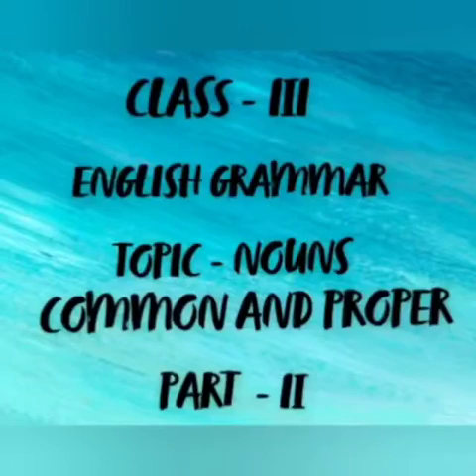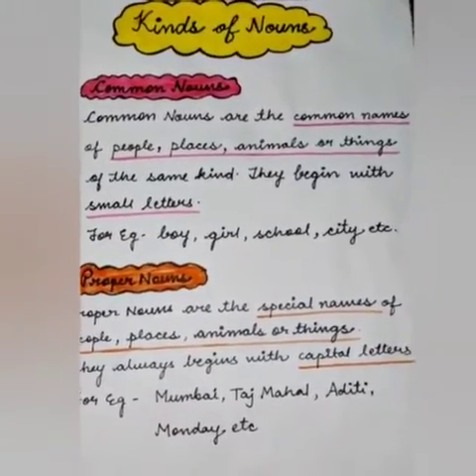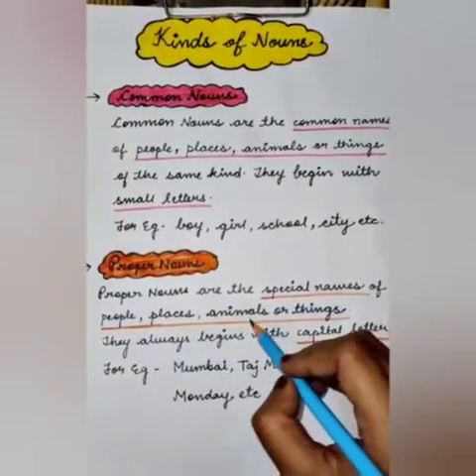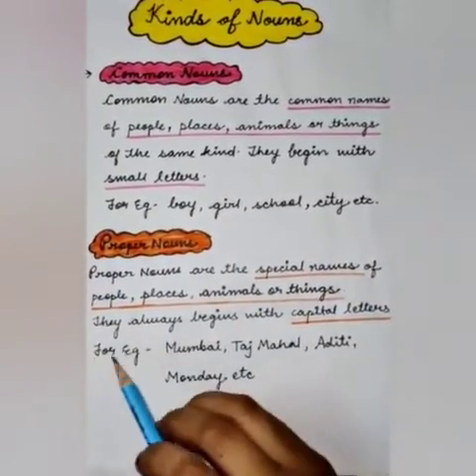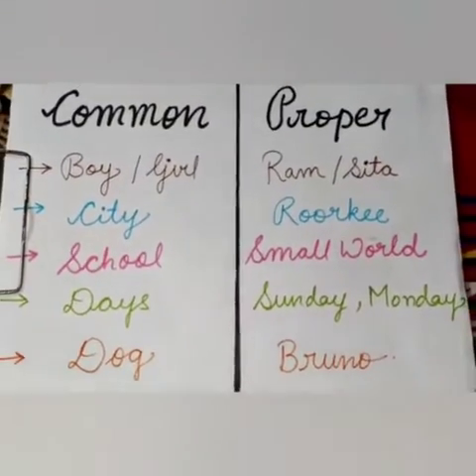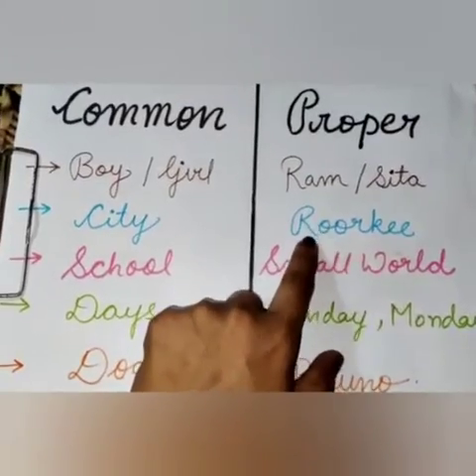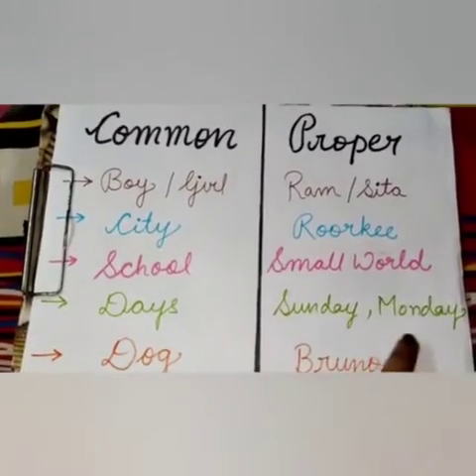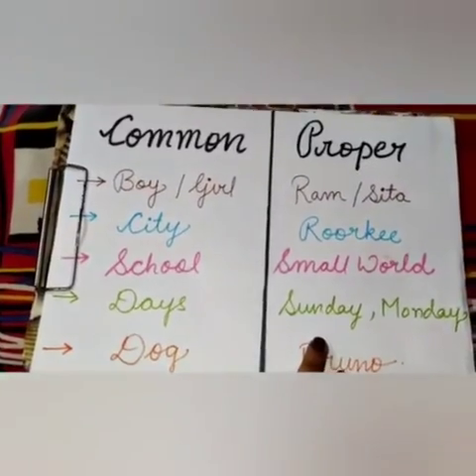Introduction To Nouns- Common And Proper | English Grammar | Part 2 of 2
The video covers the topic Noun in a simple and lucid manner.